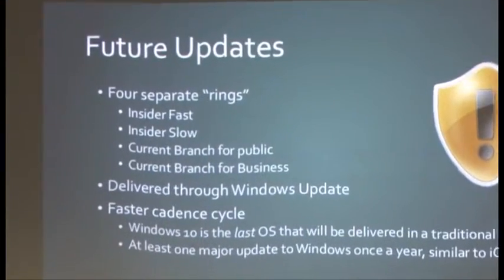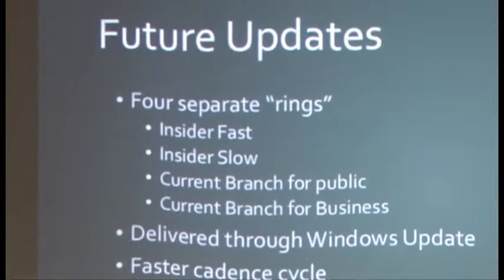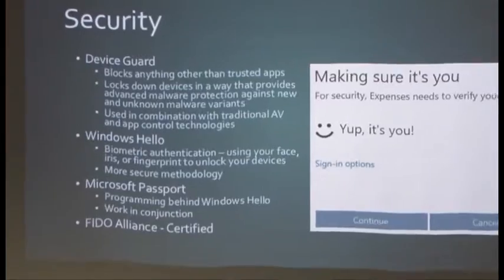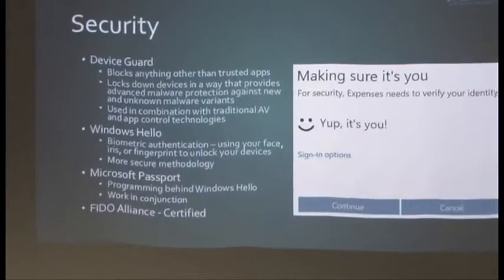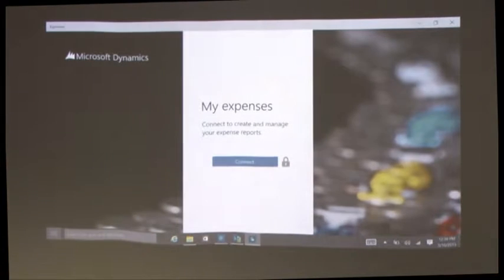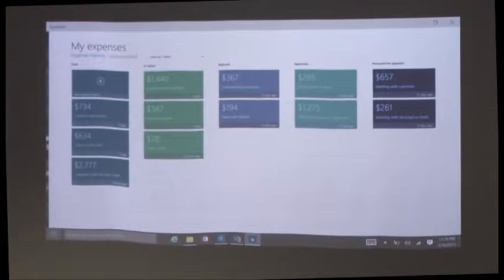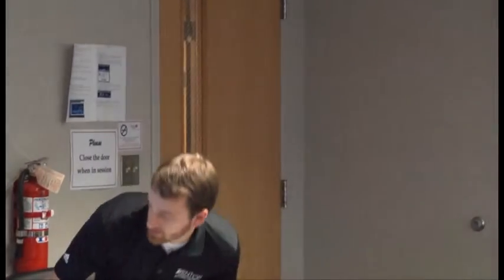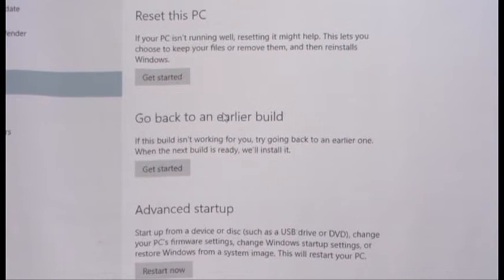Windows 10 training Denton ISD pt 4of4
On October 1, 2015, Garrett Chandler, System Management Specialist at Denton ISD, trained our campus techs in using Windows 10. Laptops with touch screens were provided. We chose to record this four-part series so that other curious souls could learn more.